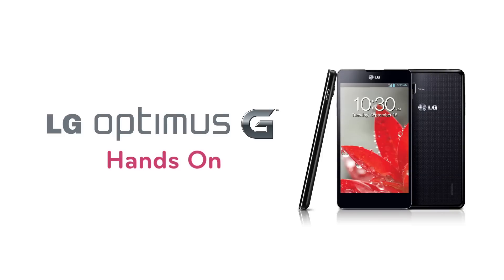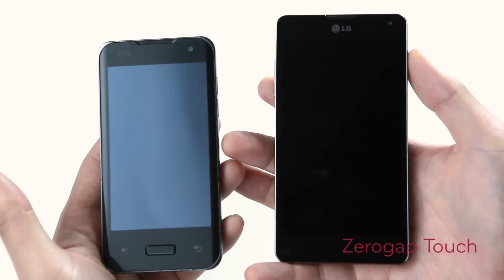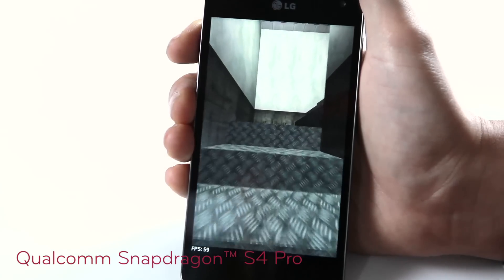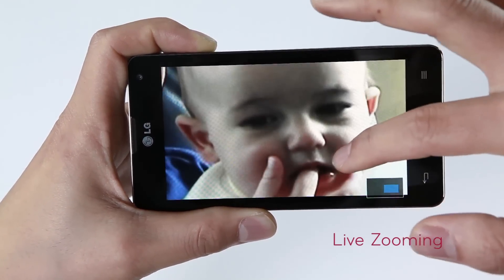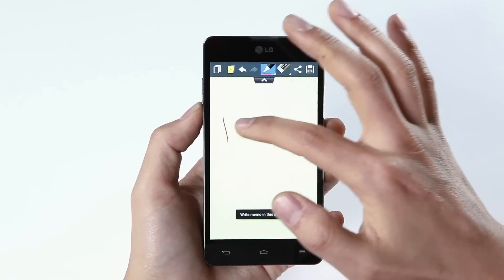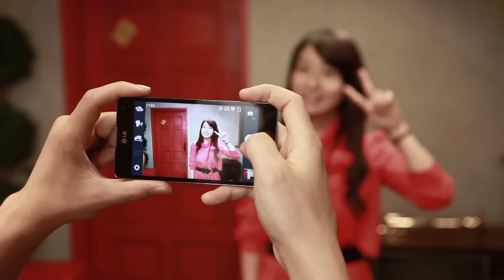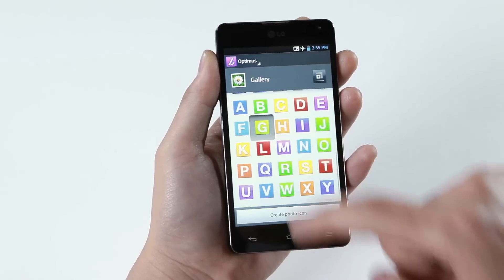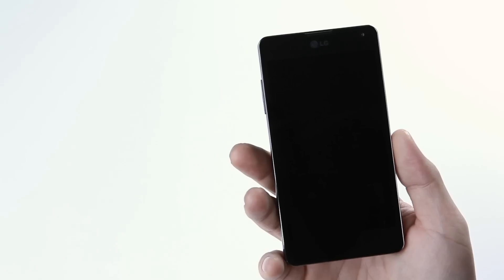LG Optimus G official hands-on by LG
LG's Henry Nho gives some hands-on treatment to the Optimus G, showing off its sleek design and going through all the notable features of the Optimus G UX interface. There is some pretty cool and useful stuff shows here by the company, so watching the video is surely worth it!